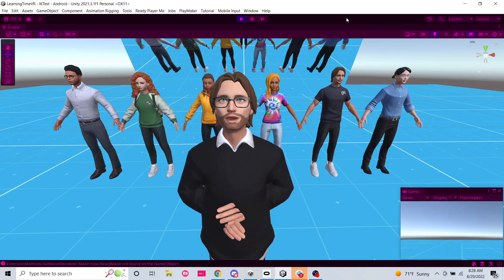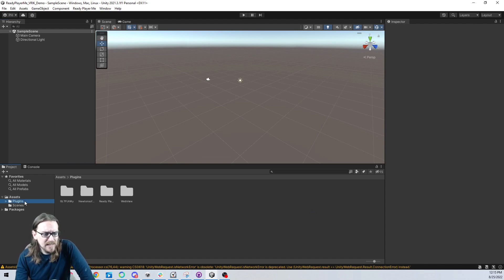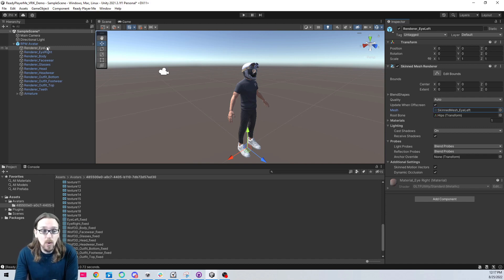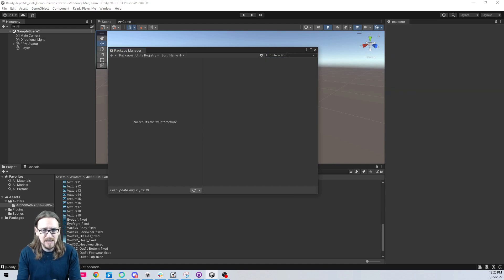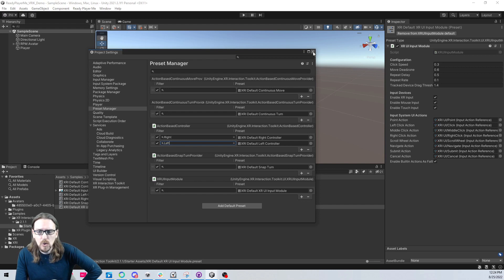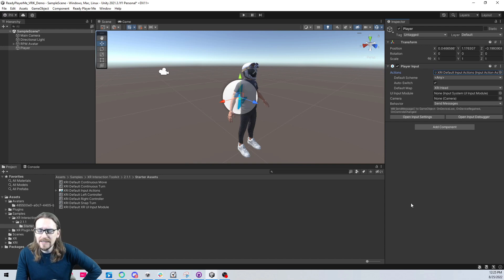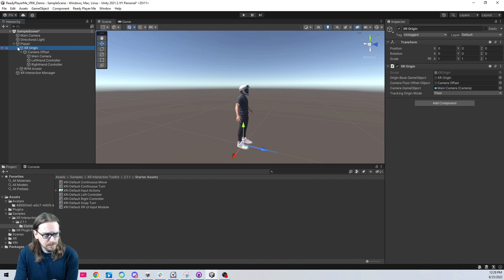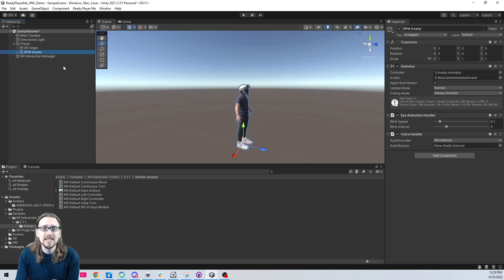How to Use Full Body Ready Player Me Avatars in VR - Unity Tutorial - Part 1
Ready Player Me has a beautiful Avatar system. Utilizing the half-body avatars in VR is relatively straight forward. But, how do you utilize the full-body avatars in VR?

In this tutorial series, we are going to look at how to utilize the Ready Player Me avatars in VR, setting up full IK with Unity's Animation Rigging, and make it work with PUN 2 Multiplayer.